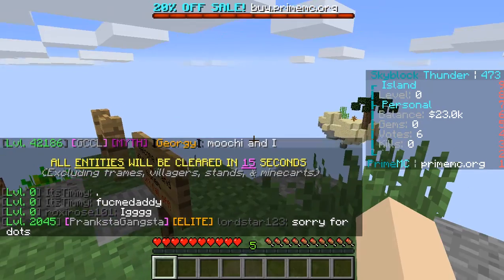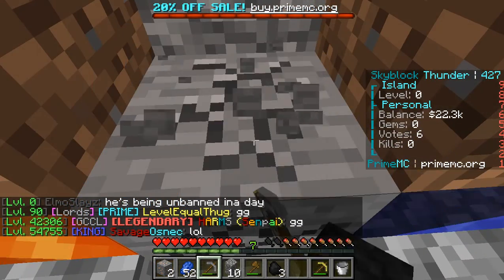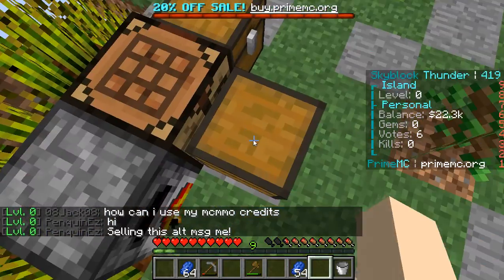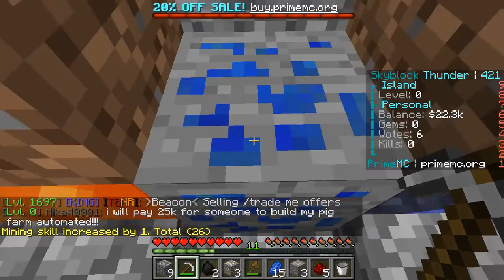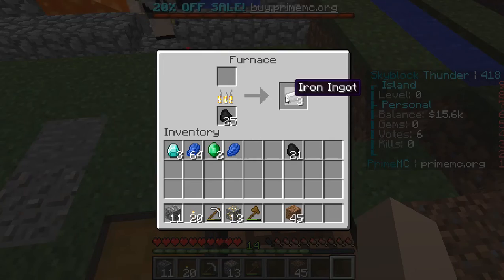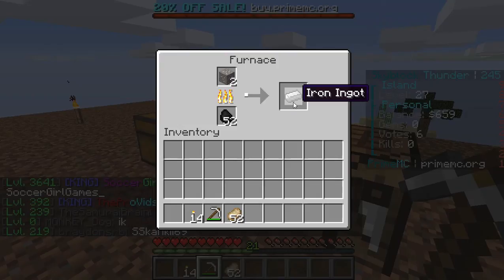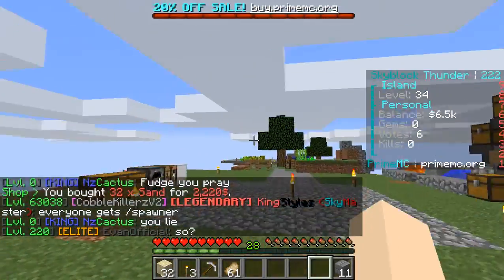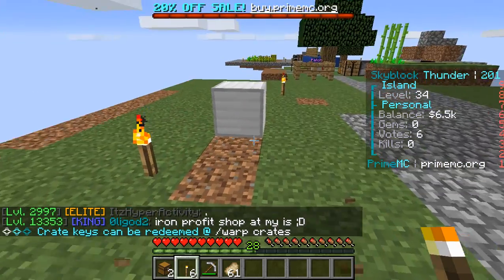skyblocks rokana island EP1